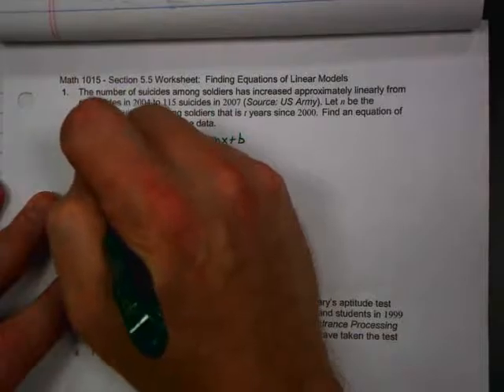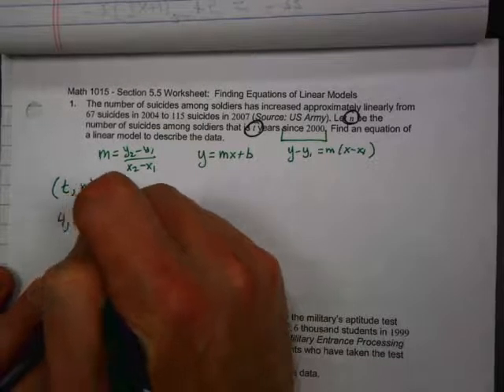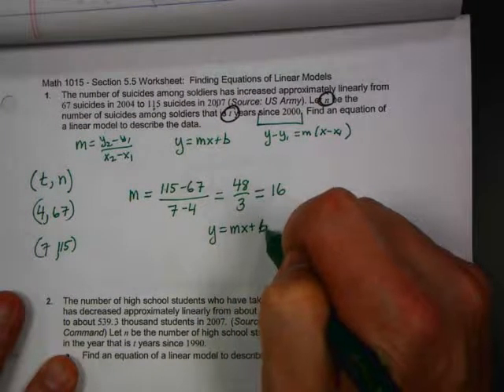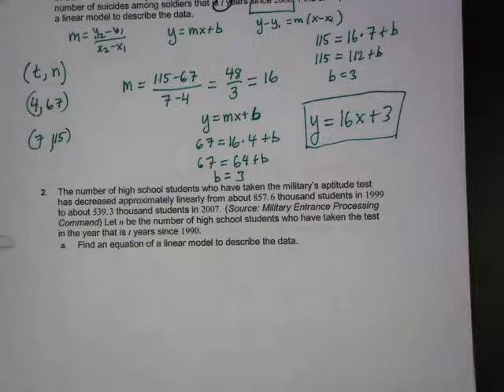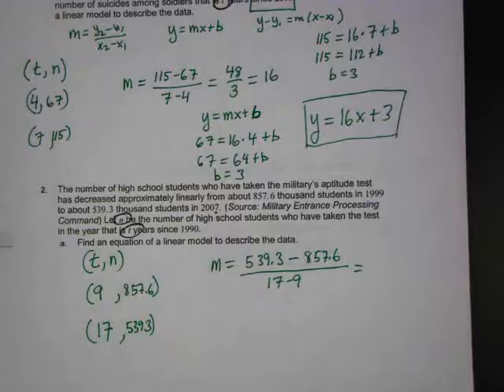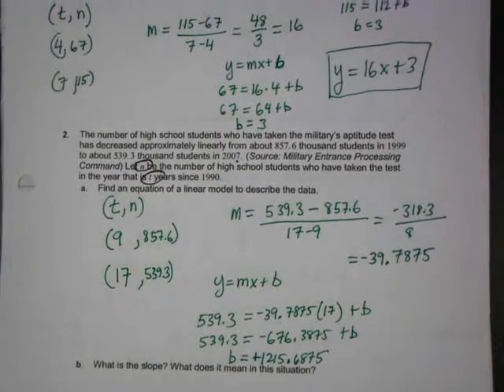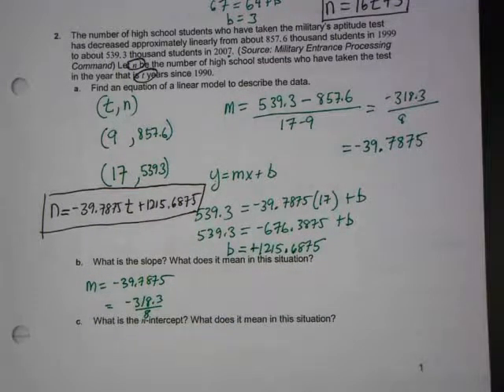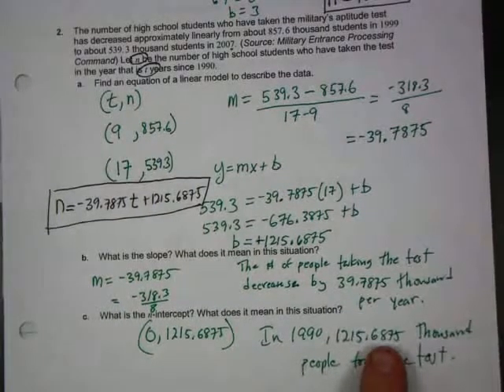Math1015 Lehman Combined Sec 5-5